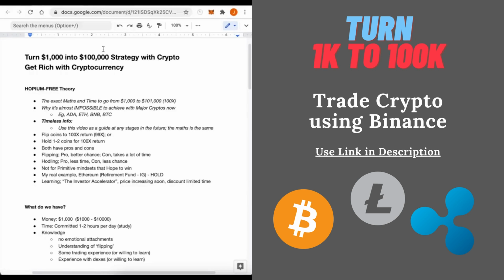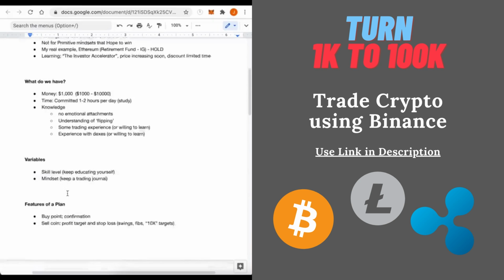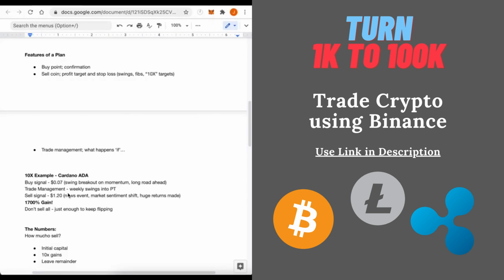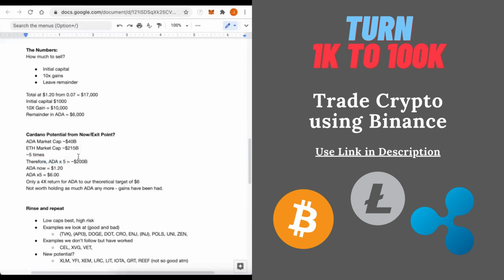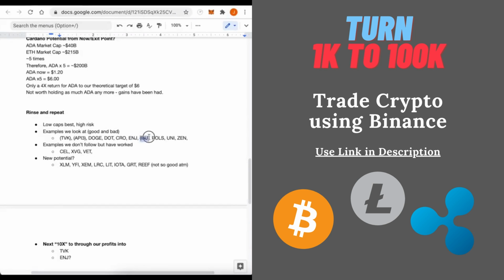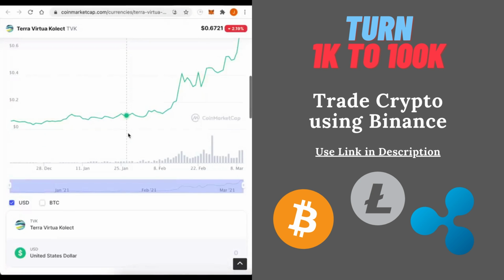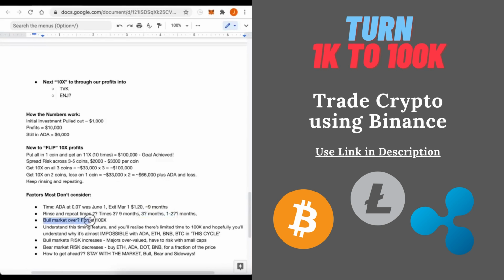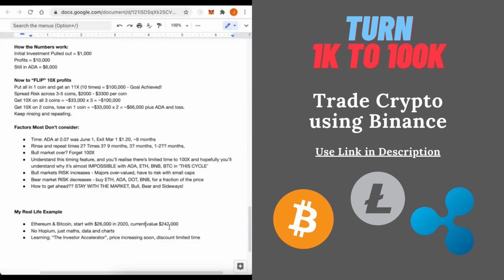Turn 1k into 100k Trading Crypto (BTC/ETH/ADA...) | Get Rich with Cryptocurrency | 100X Strategy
Would you like to turn 1k into 100k trading cryptocurrency or penny stocks? In this video, I explain the exact maths.

This strategy is universal for penny stocks, stocks and all cryptocurrencies. However, pay attention to the assets market capitalisation as we'll discuss in this video.